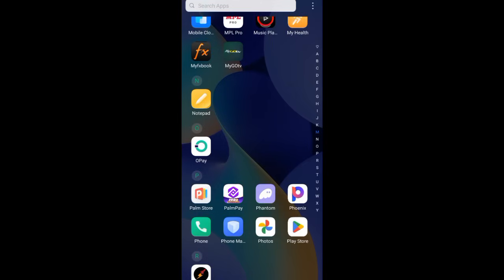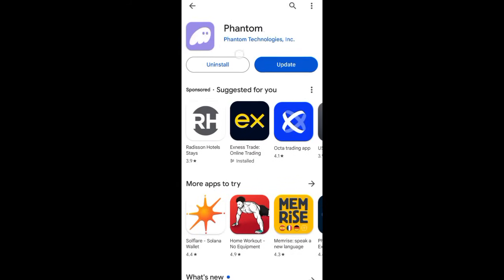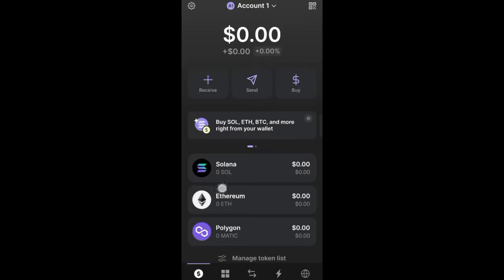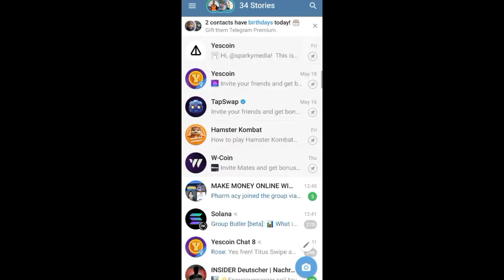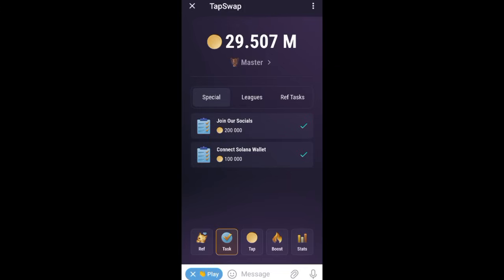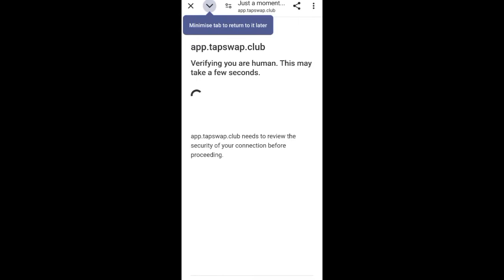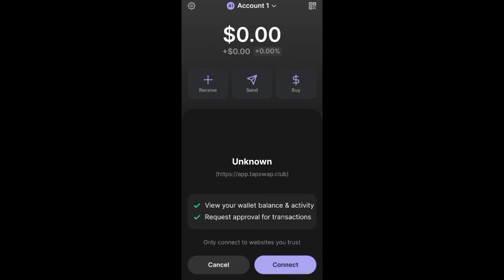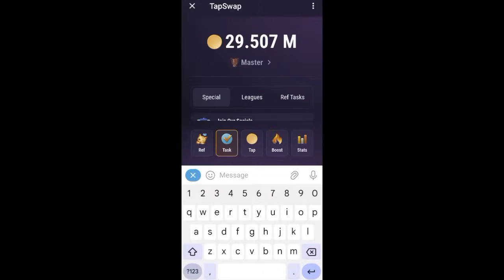HOW TO CONNECT TAPSWAP TO PHANTOM WALLET !!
In this video tutorial I'm going to be showing you step by step on how you can easily connect your Tapswap account to your phantom wallet.

TapSwap is a Decentralized Exchange on the Solana Blockchain. The biggest part of TapSwap Token TAPS distribution will occur among the players here.

Got friends, relatives, co-workers?
Bring them all into the game.
More buddies, more coins.